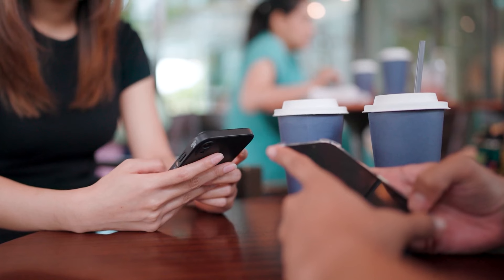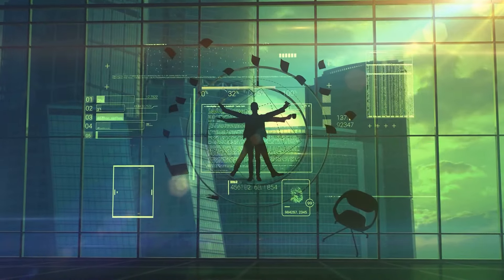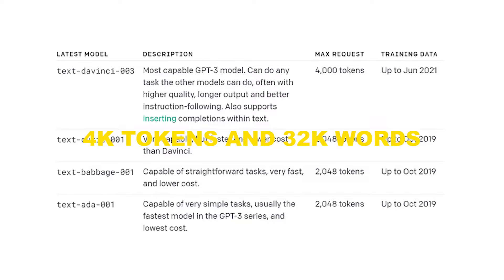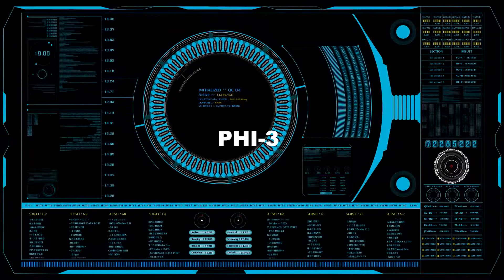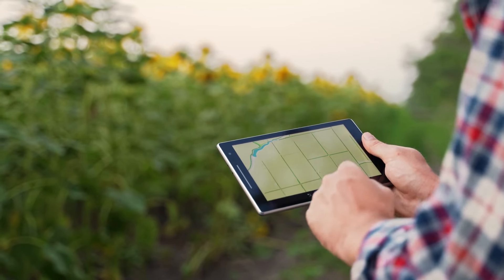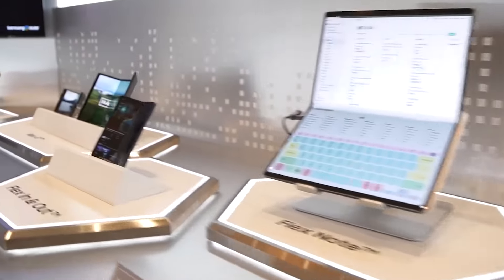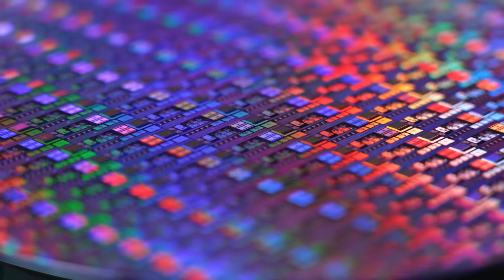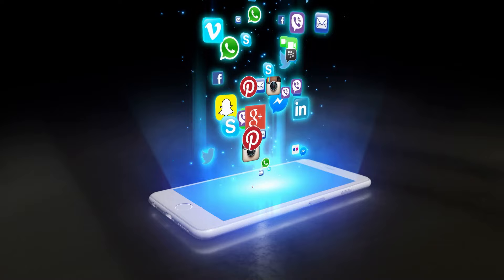Microsoft's New Phi-3 SLM AI Shocks Entire Industry!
“Microsoft has recently unveiled Phi-3, a model that not only competes with Mixtral but also conveniently integrates into our smartphones! With a substantial upgrade to 3.8 billion parameters, which is nearly a billion more than its predecessor Phi-2, Microsoft asserts they've packed a significant amount of AI into this compact model. But, to verify these assertions, let’s delve into benchmarks and numbers.

Chapter I Release
Despite their diminutive size, the Phi-3 models outshine some of their bulkier counterparts in functionality. The SLM or Superior Lightweight Models consist of three variants: Phi-3-mini with 3.8 billion parameters, Phi-3-small with 7 billion parameters, and Phi-3-medium with 14 billion parameters.
Phi-3-mini, comprising 3.8 billion parameters and trained on a staggering 3.3 trillion tokens, boasts a context window spanning 4K tokens and 32K words. In its extended iteration, Phi-3-mini-128K, the context window expands to 128K tokens. Benchmarked against MMLU, this model achieves a performance rate of 69%, while MT-bench ranks it at 8.38. Remarkably, the Phi-3-mini-128K version, as per the company's blog, matches the performance of Mistral AI's Mixtral 8x7B and OpenAI's GPT 3.5 in processing and generating natural language texts despite its compact form.
Phi-3-small boasts 7 billion parameters and was trained on a colossal 4.8 trillion tokens. This model features an expanded context window spanning 8K tokens and a vocabulary of 100K words.
Last but not the least, Phi-3-medium packs 14 billion parameters and was trained on the same 4.8 trillion tokens, standing as the Phi-3 series’s doorway to bigger, more complex models.
As of now, Microsoft has only rolled out the Phi-3-mini model, with the other two variants currently undergoing training.